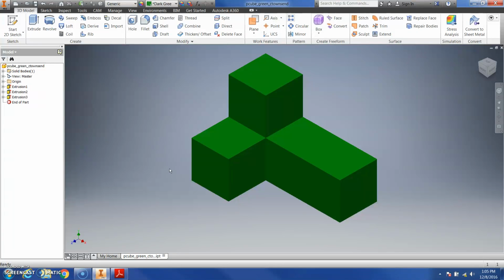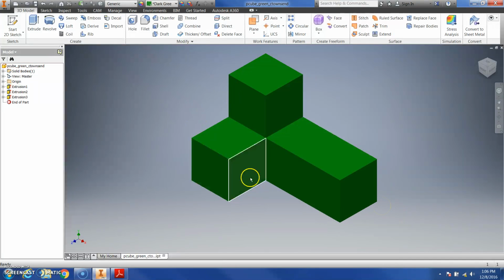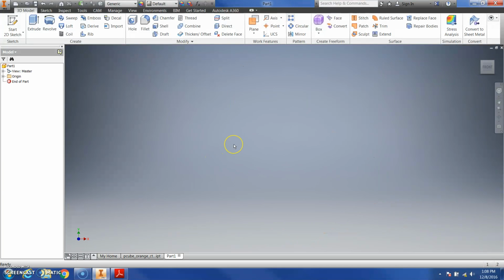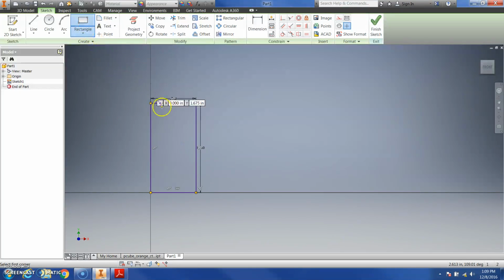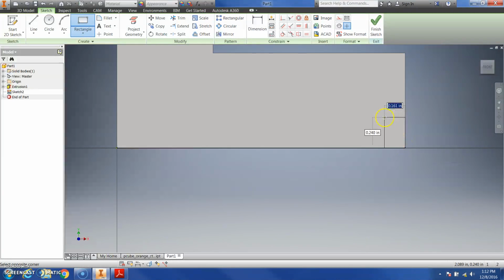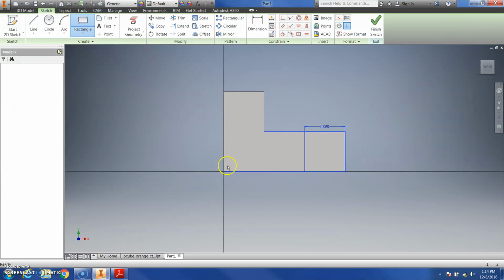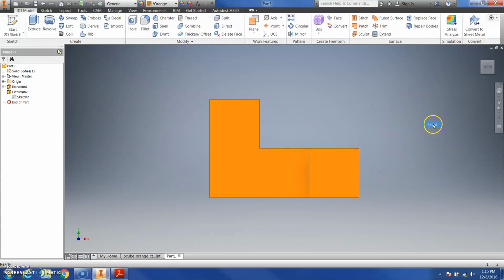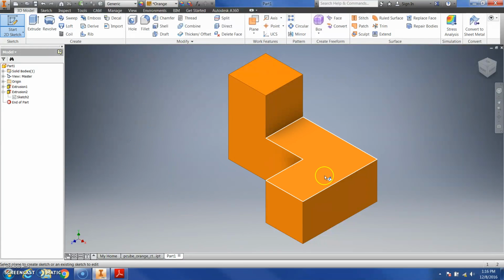Inventor Puzzle Cube Modeling - Part 2